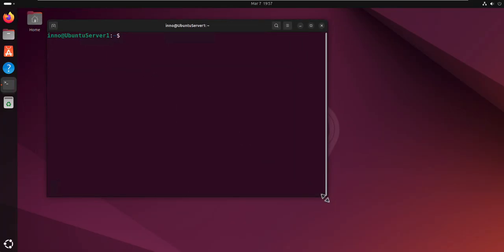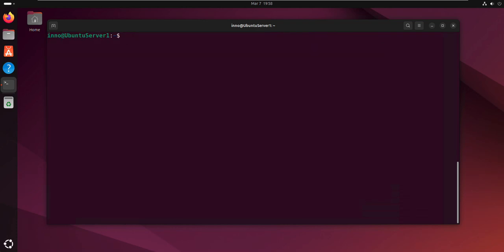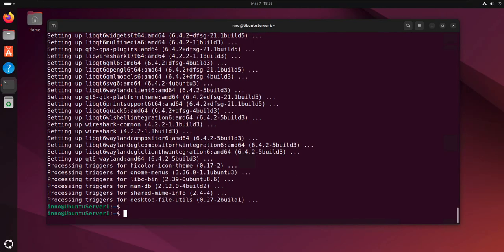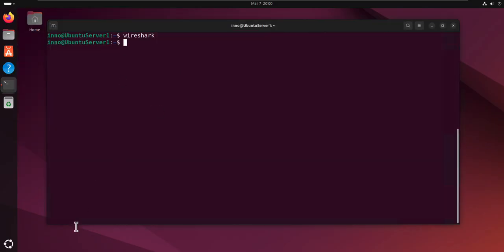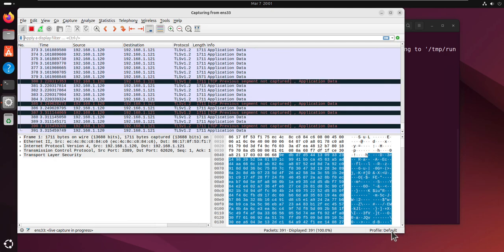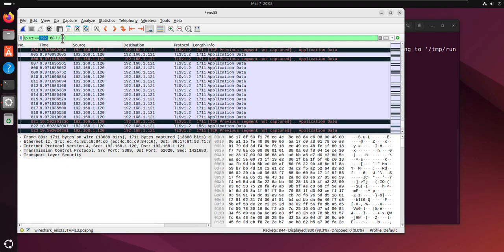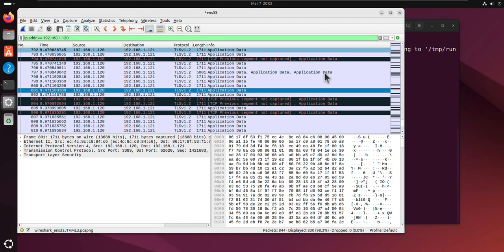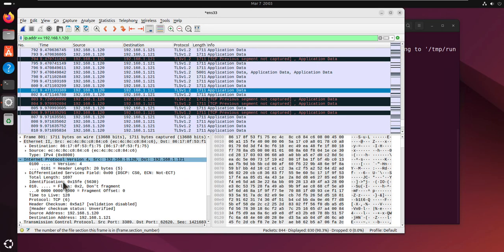How to Install Wireshark on Ubuntu Linux (Step-by-Step Beginner Guide)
Want to analyze network traffic on your Ubuntu system? In this tutorial, I’ll show you **how to install Wireshark on Ubuntu Linux step by step**. Wireshark is one of the most powerful **network protocol analyzers** used by IT professionals, cybersecurity analysts, and network engineers.

In this beginner-friendly guide, you’ll learn:

* How to install Wireshark using the **APT package manager**
* How to allow **non-root users to capture packets**
* How to launch Wireshark on Ubuntu
* Basic tips to start capturing network traffic

This tutorial works for **Ubuntu 20.04, 22.04, 24.04, and most Debian-based distributions**.

Whether you're studying networking or cybersecurity, this guide will help you get Wireshark up and running quickly.

Commands used in this video:

sudo apt install wireshark
sudo usermod -aG wireshark $USER

If you found this video helpful:
1. **Like this video** - helps others find this solution!
3. **Share**